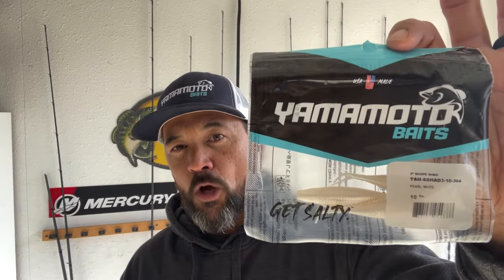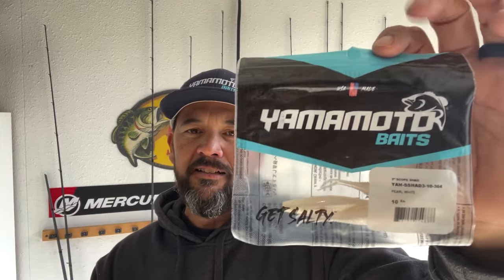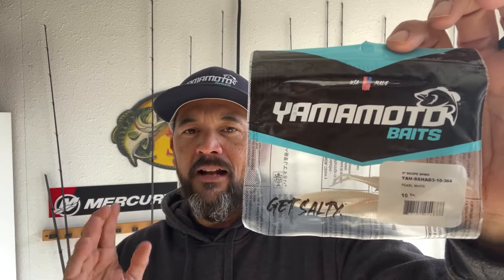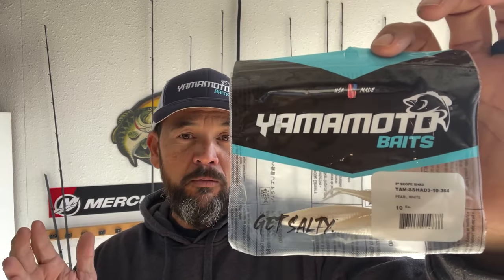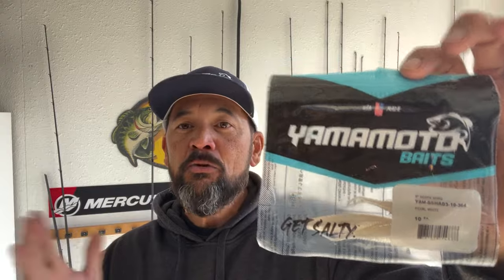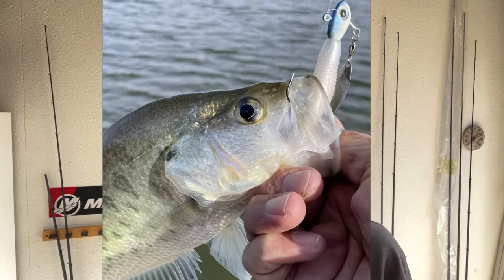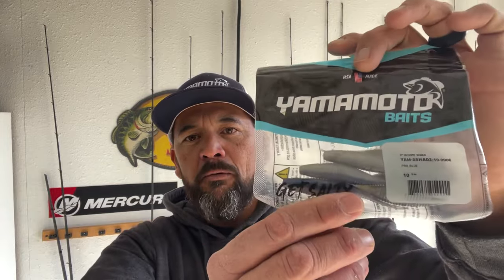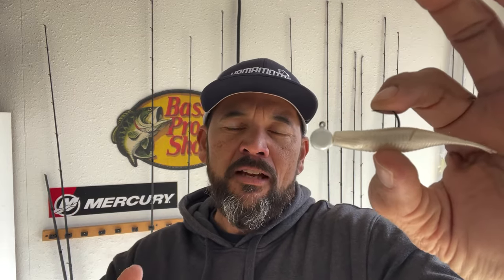NEW Yamamoto Bait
This boattalk video is on brand new bait from Yamamoto Baits